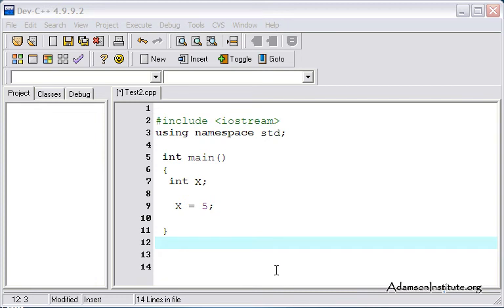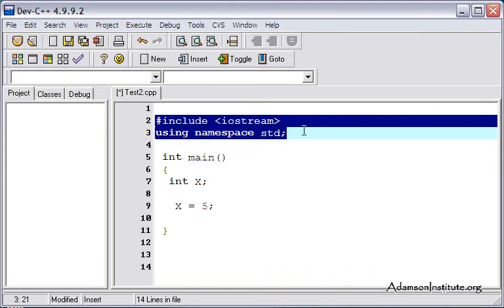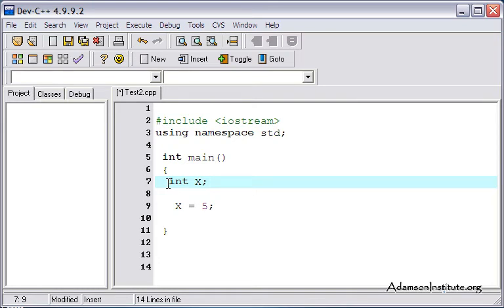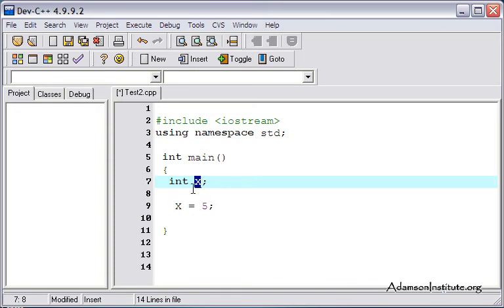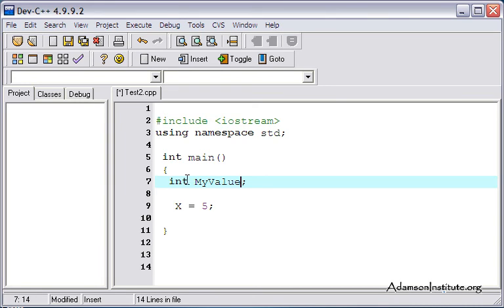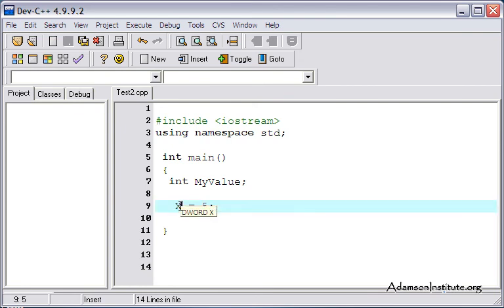C++ (4) Tutorial Adamson Institute (org)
An introduction to C++ variables..